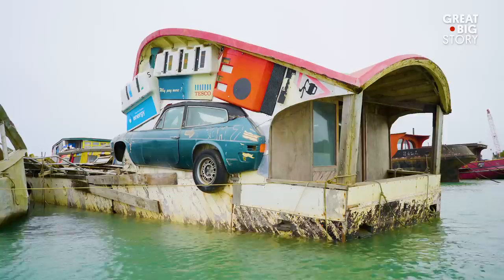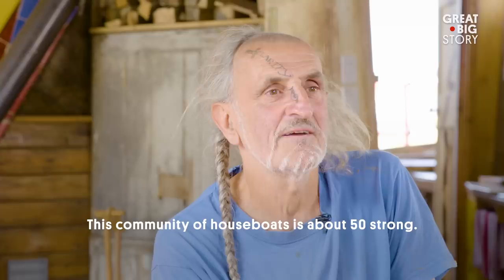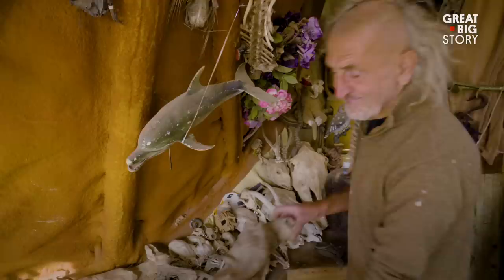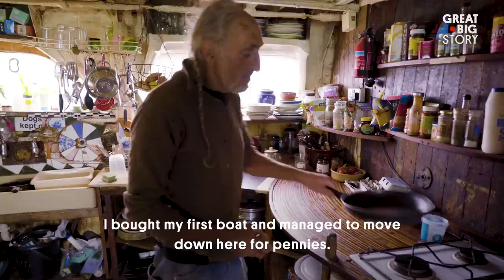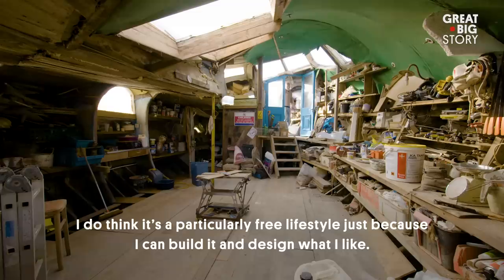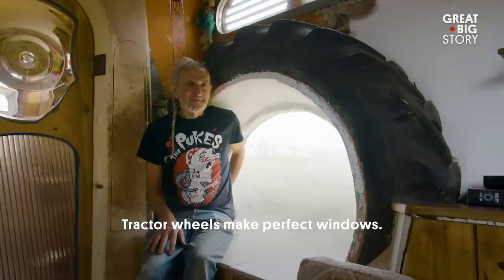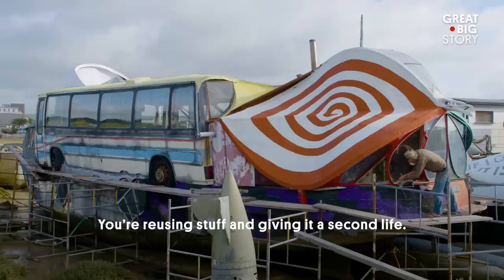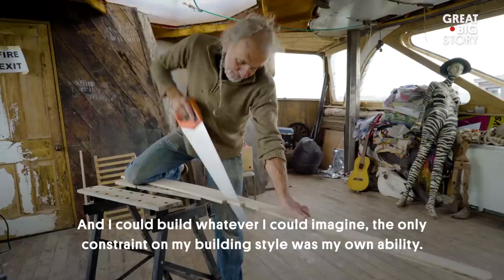The Bizarre Houseboats of Britain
In West Sussex, England, a small community has formed around a colony of bizarre houseboats. Using spare parts from old buses, missiles and planes, each boat has its own unique look and feel. Among the residents of the community is Hamish McKenzie. An imaginative houseboat renovator, he’s incorporated his wacky and creative personality to create a truly spectacular home. From a microwave as a mailbox to the nose of a jumbo jet as a window, Hamish infuses glorious new life into discarded objects.